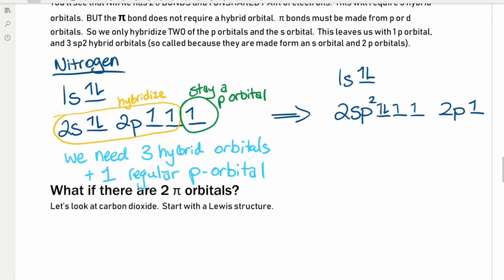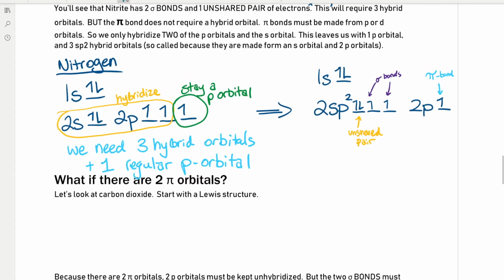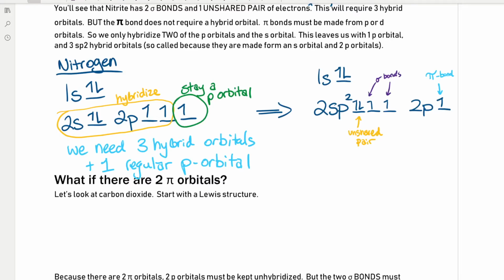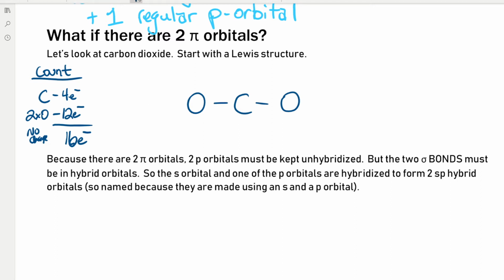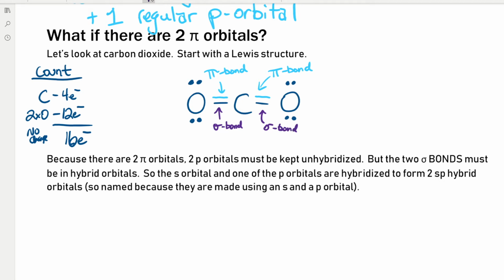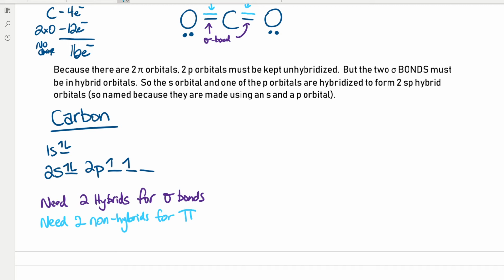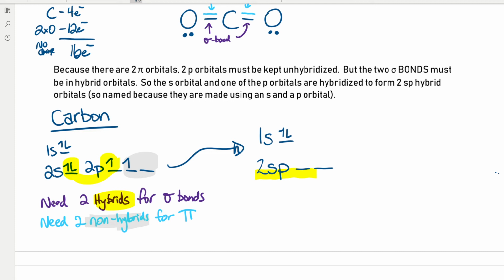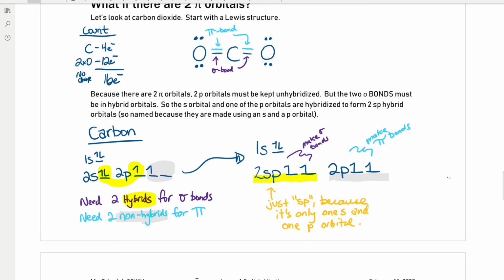Second half of SCH4U - 1.5 Hybrid Orbitals (Bonding Day 2)